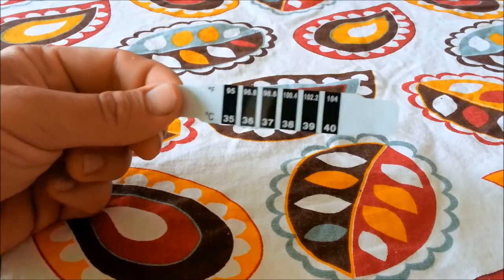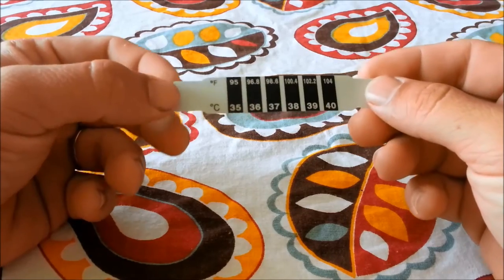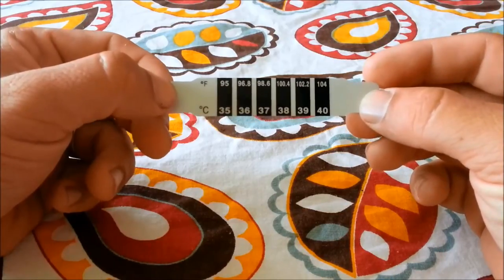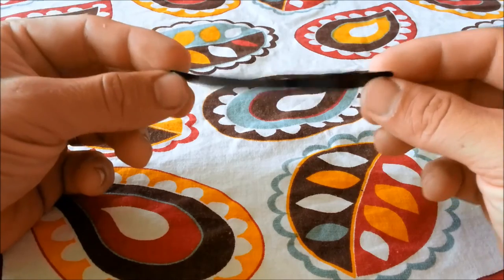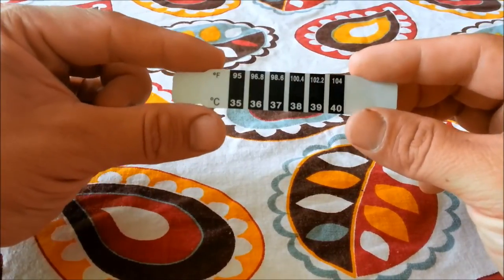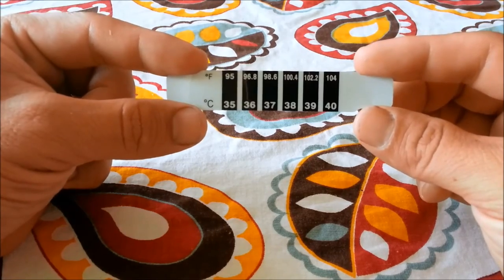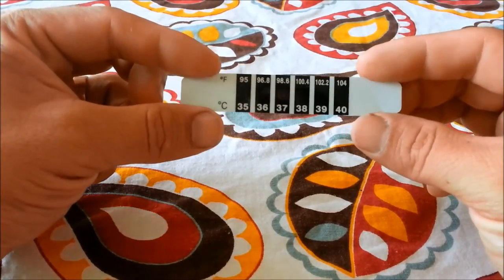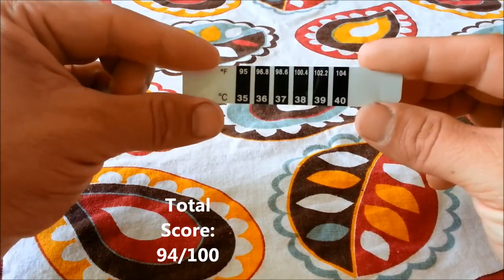The simplest and cheapest effective thermometer! review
Forehead Thermometer: Quick Online Shopping Review

These little thermometer strips come by many names; I like "Fever Reader" the best...it's so catchy with the rhyming and that. ANyway, this worked fine and is a great little product.

You can also find them at eBay as:
- New Handy Child Kids Forehead Strip Head Thermometer Fever Body Test
- Fever Reader Forehead Thermometer Quick Fast Reusable Baby Children Flents 67118 Temperature
- Apex Forehead Strip Thermometer Child Baby

Motorcycle stuff, reviews of all sorts of random things, how to videos and whatever else takes my fancy.

My Recording Equipment: iPhone SE, Samsung Galaxy S8
Gitup Git 2 Action Camera (Link is for slightly updated "P" model from eBay) Aliexpress Tripod Stuff I recommend you buy
Casio F-91W Replica from Aliexpress
RC Rock Crawler (Aliexpress)
Vinyl Cutter (eBay)
Sound Intone Headphones (Aliexpress)